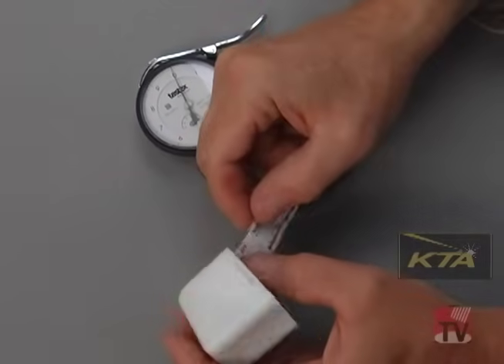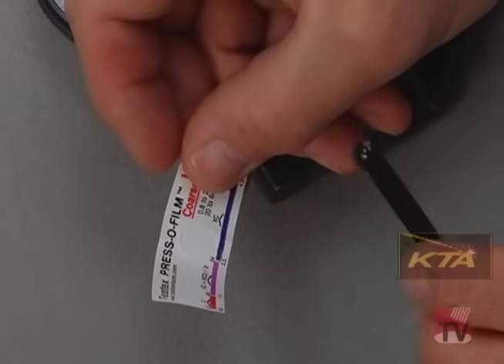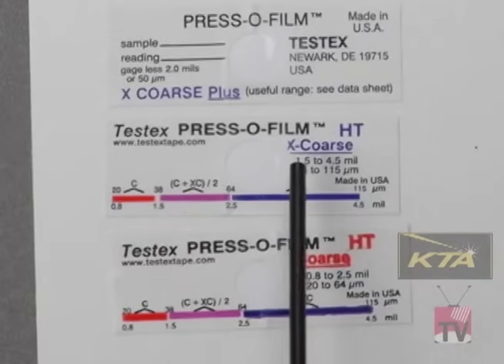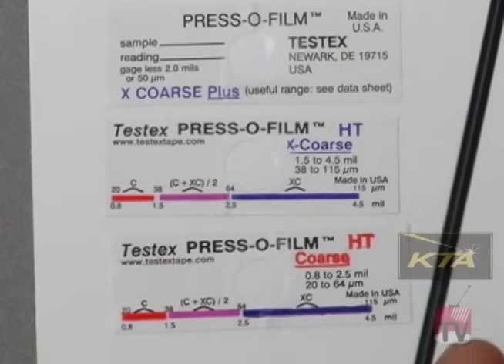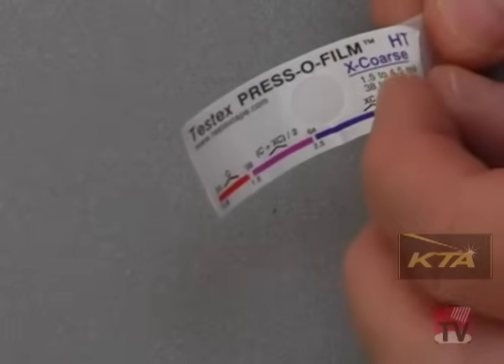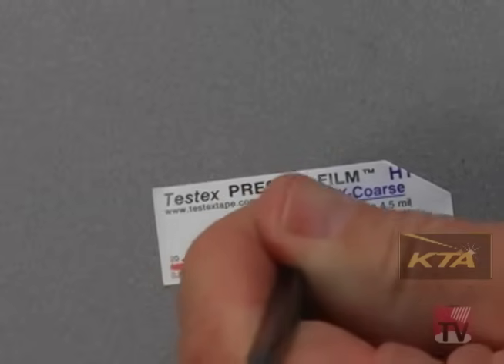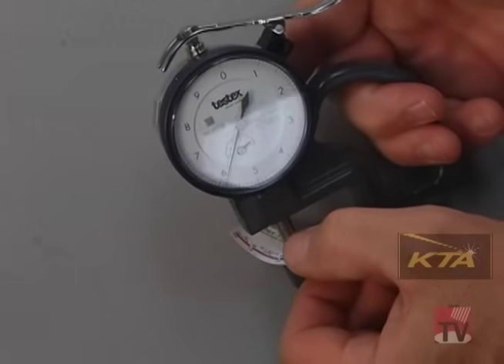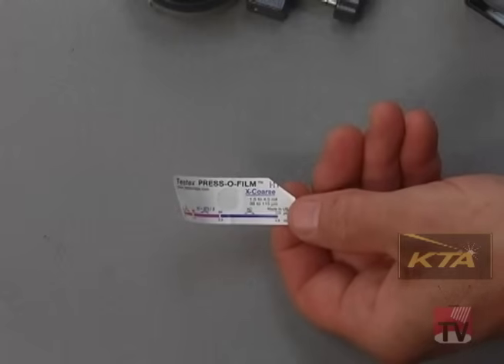How to Measure Surface Profile Depth -- Testex Press-O-Film Replica Tape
Ken Trimber of KTA demonstrates how to use Testex's Press-O-Film Replica Tape with Spring Micrometer to determine surface profile depth.